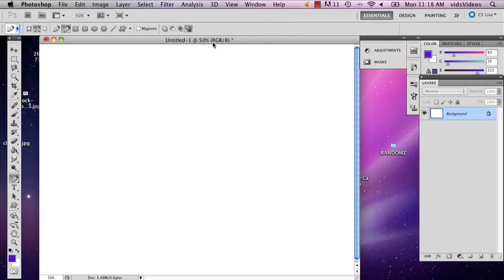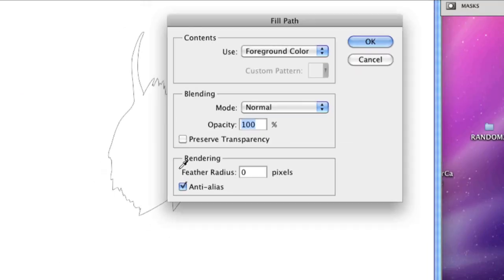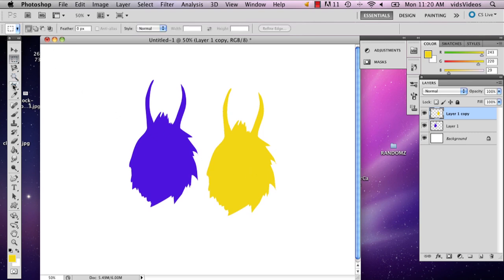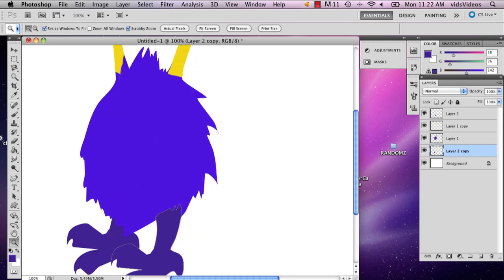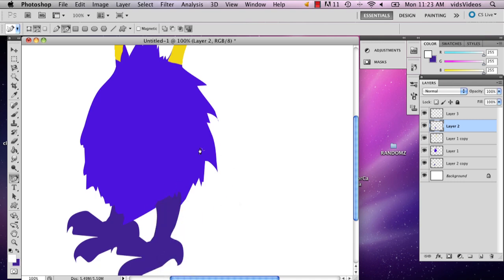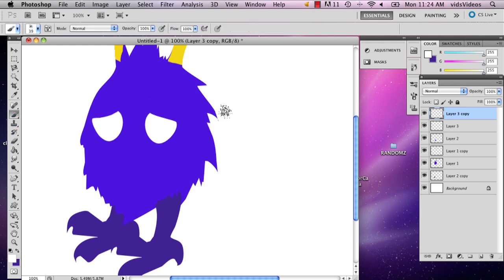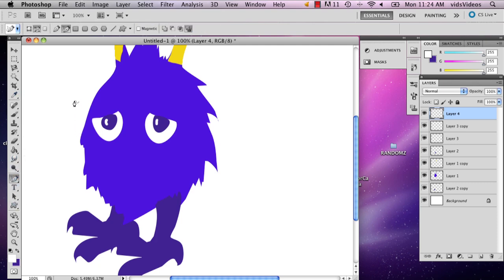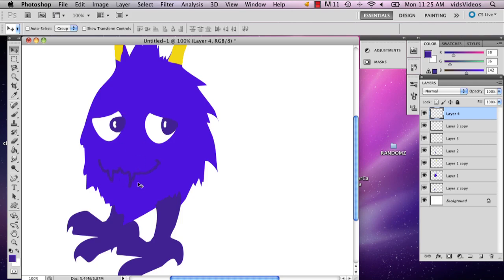How to Make a Cute Monster Using the Pen Tool on Photoshop : Photoshop Tips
Making a cute monster in Photoshop will require careful use of the pen tool along with a few other basic features of the program. Make a cute monster using the pen tool in Photoshop with help from a well-versed web, graphic and illustrative designer in this free video clip.

Series Description: If you need a powerful computer program that will let you both edit existing photos and create all new ones from thin air and your own imagination, look no farther than Adobe Photoshop. Get tips on how to get the most out of Adobe Photoshop with help from a well-versed web, graphic and illustrative designer in this free video series.